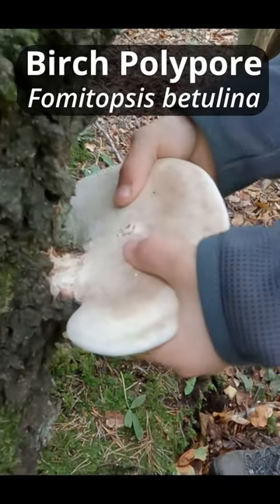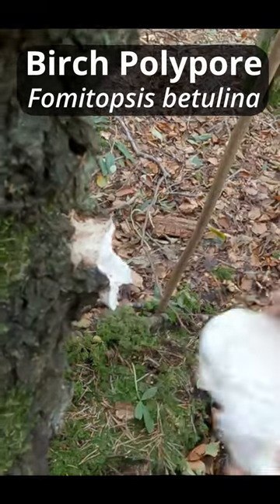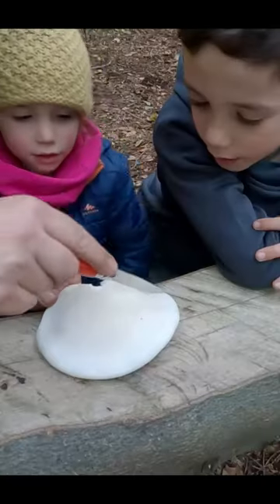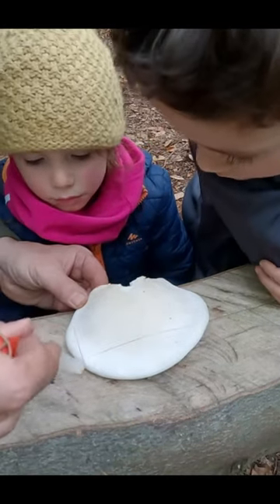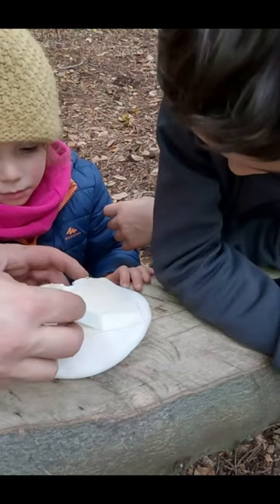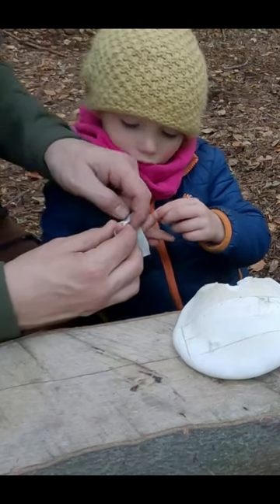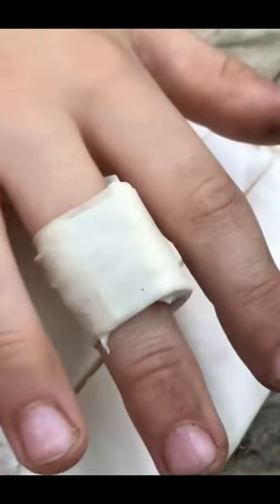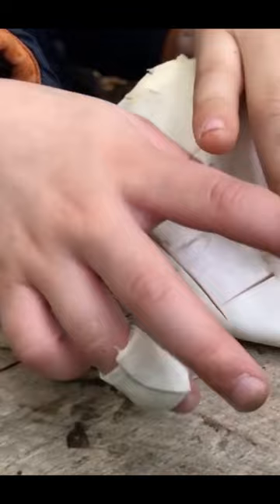SURVIVAL SKILLS - Birch Polypore Band-Aid Plaster | Full video link in comments